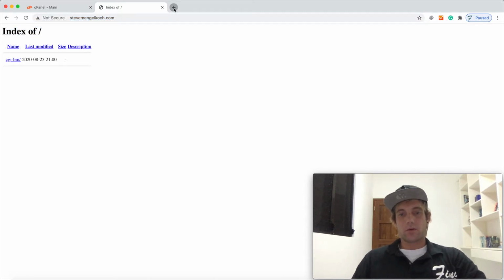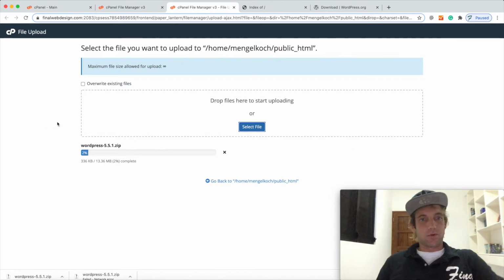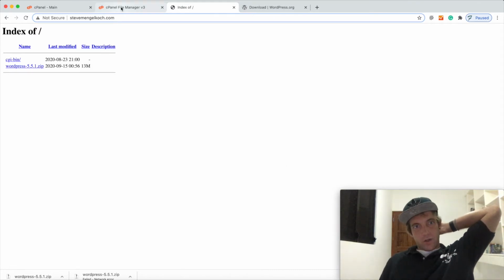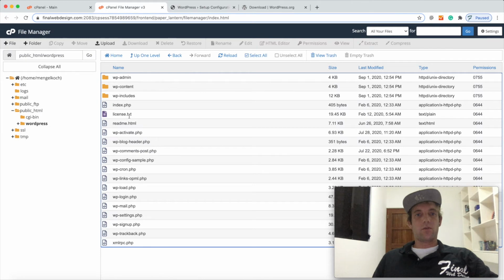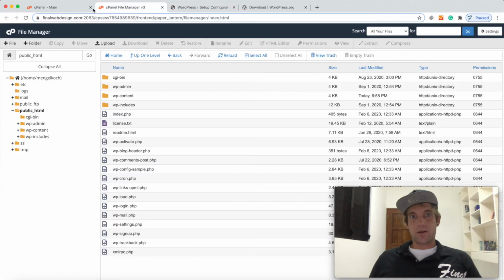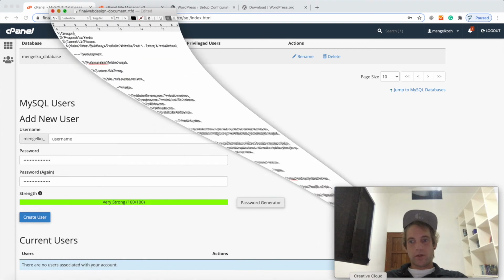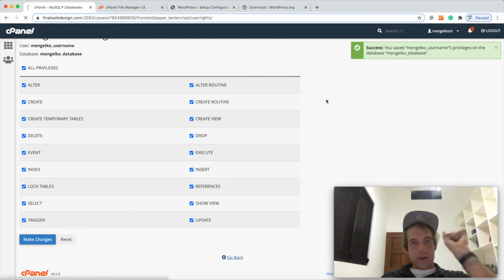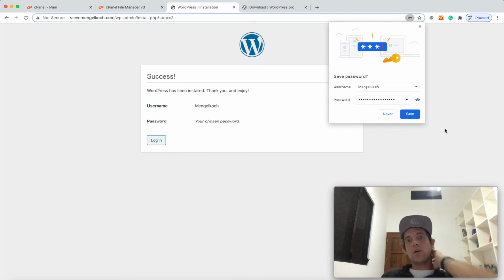Building a Portfolio Website Part 1 - Setup & Installation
Are you interested in learning how to create your own portfolio website? This tutorial will walk you through how you can professionally create a WordPress portfolio website to show to your clients, potential employers, friends and family.

0:00 WordPress Setup and Installation Introduction
0:51 Download WordPress CMS
1:31 Upload WordPress to File Manager
2:49 Extract WordPress Files on Server
4:45 Delete WordPress Zip Files
5:15 Move WordPress Files on Server to public_html
6:27 WordPress Installation Process
7:20 Database Setup
11:34 WordPress Installation Process
13:03 WordPress Setup and Installation Conclusion

You can visit this video Building a Portfolio Website Part 1 - Setup & Installation on our